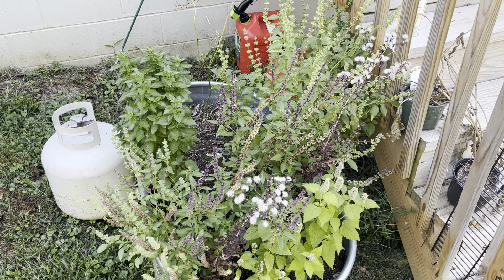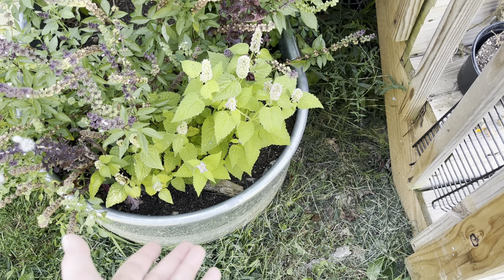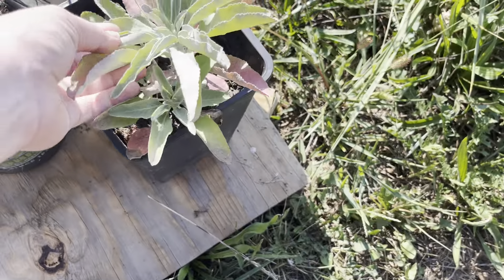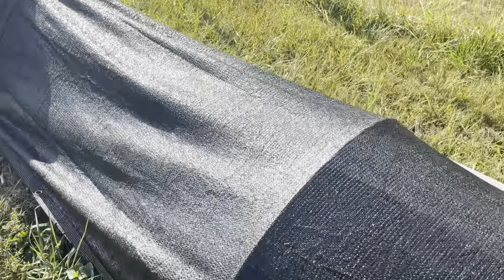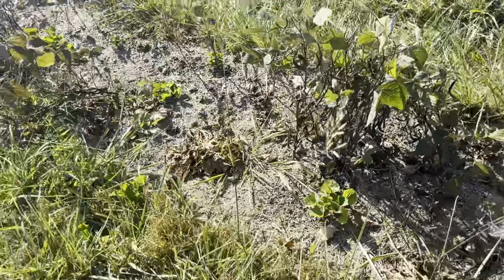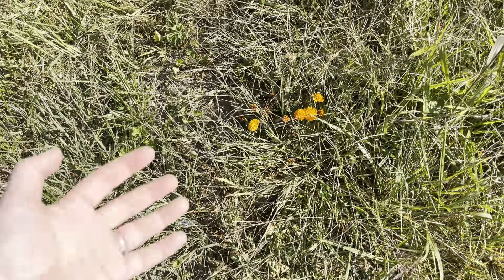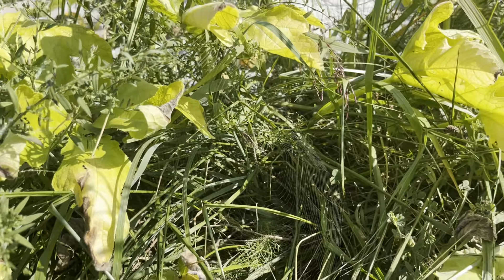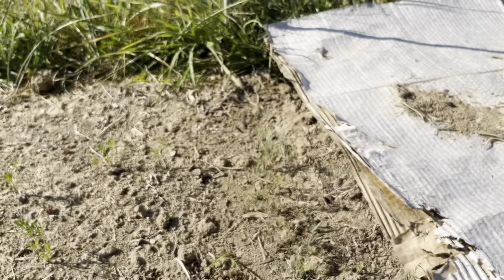Sept 5th Herb & Veggie Garden Tour - 5 Weeks Before the 1st Frost Date!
With a record-breaking drought, the garden is quickly changing. Some of my crops are doing well, some aren’t. Some I’m trying to keep going, and others I’m letting go due to the labor of hauling water. And, we’re quickly approaching the first estimated frost date!